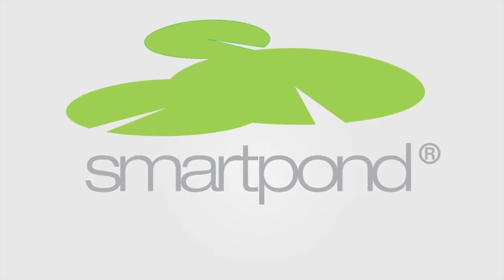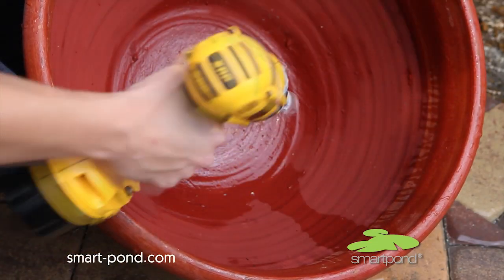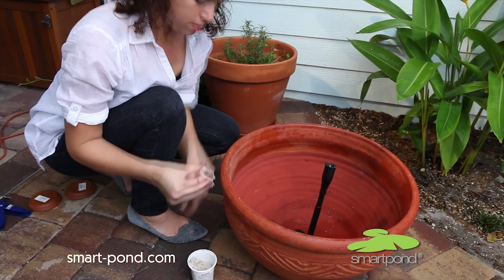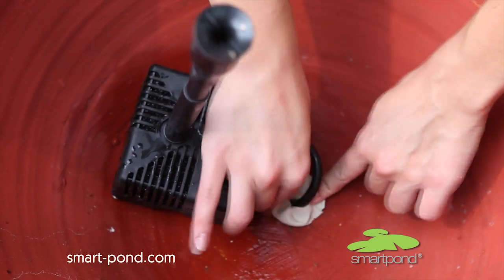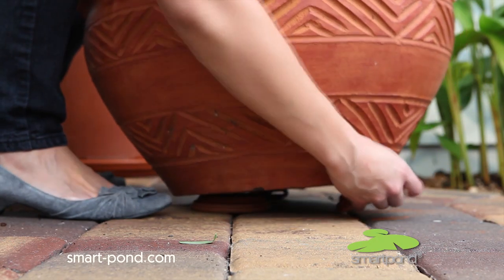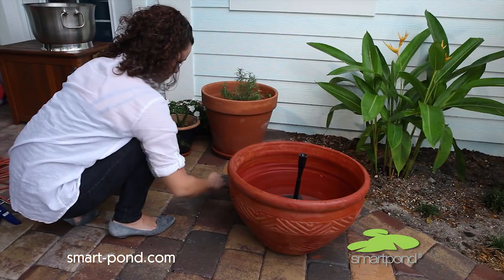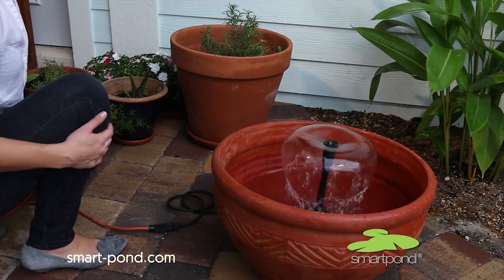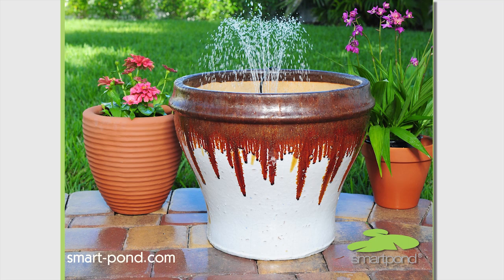smartpond® Container Fountain Kit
How to create a unique and beautiful container fountain using the smartpond® Container Fountain Kit